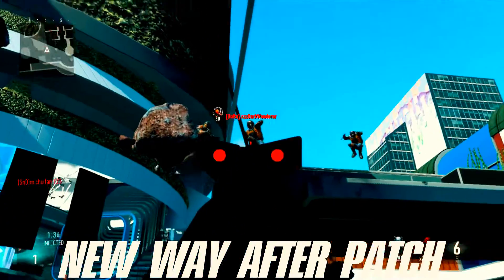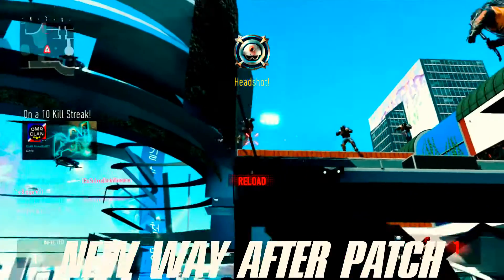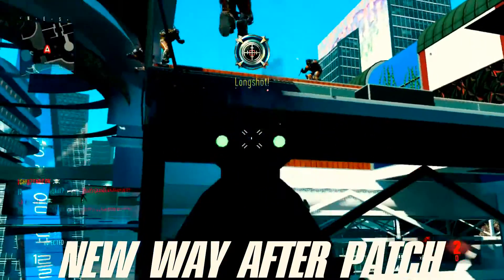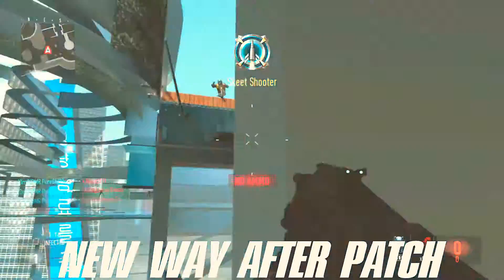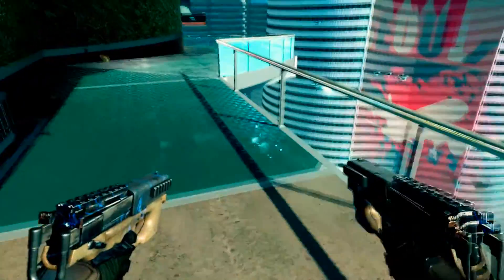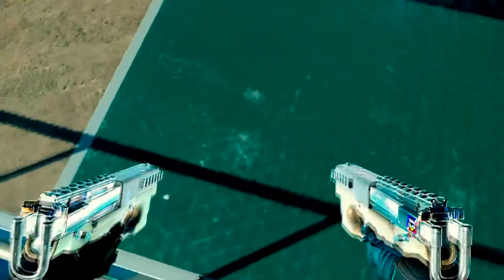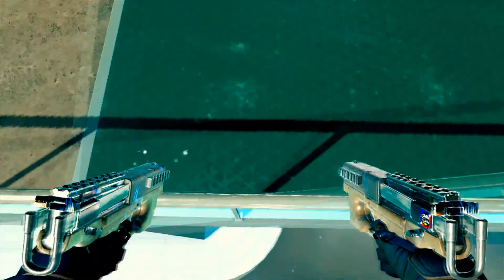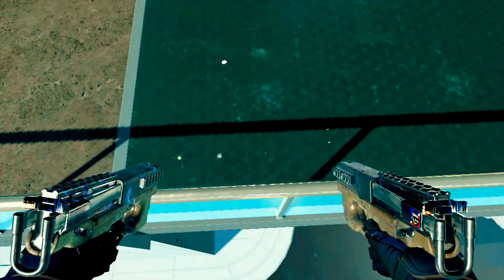call of duty advanced warfare greenband glitch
New Glitch 2014 (cristmos)
Join are gaming clan
platform Xbox 360/Xbox one
This glitch did I found by myslef, no help, no tips or nothing ells.
So I hope that you like the video abote the glitch (BROFIT OUT)